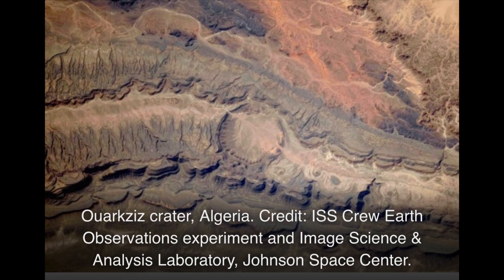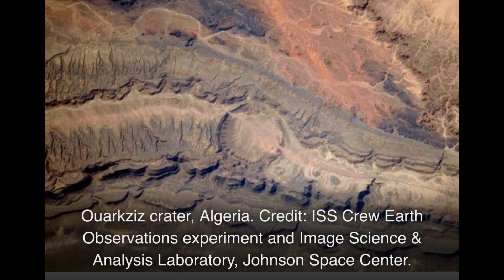Crater Analysis - Thunderbolts Picture of the Day (TPOD)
Is this Algerian crater the result of an asteroid impact?

Written by Stephen Smith

Narrated by Electric Universe Eyes

⚡️EUE2022⚡️